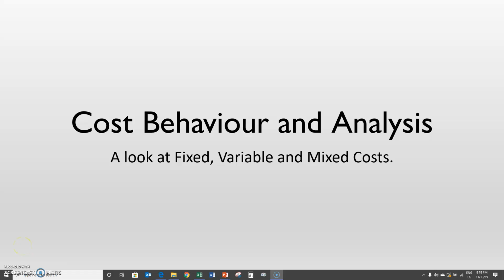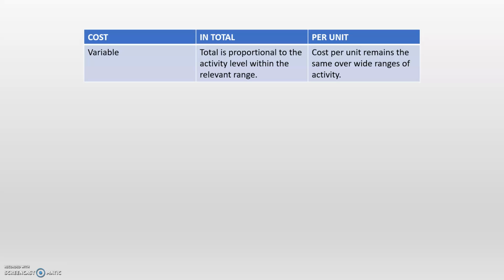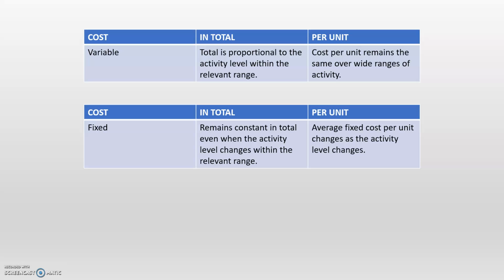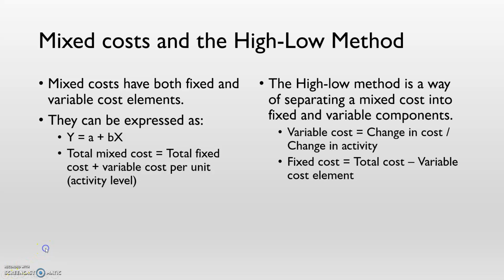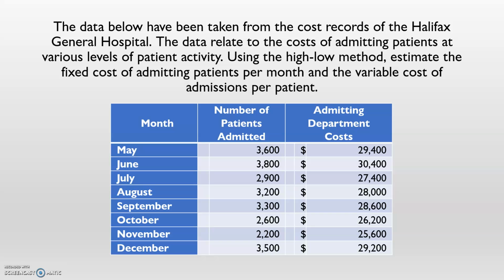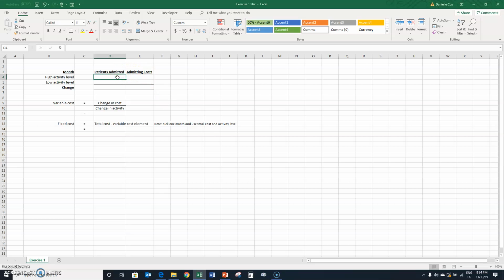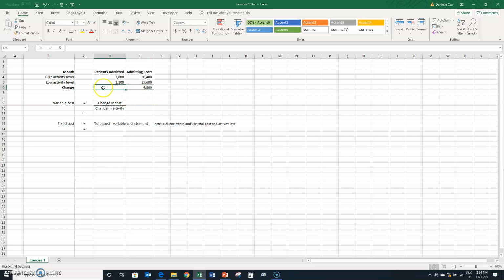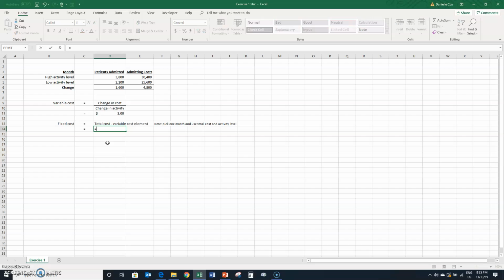Prototype - Danielle Cox